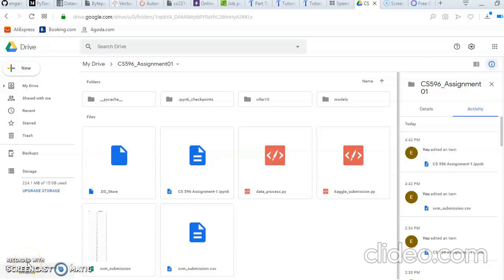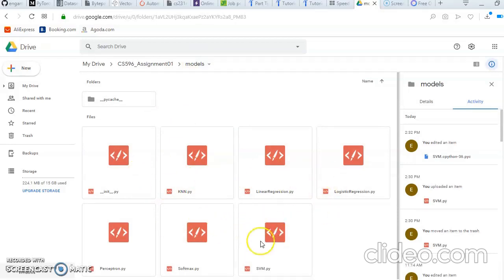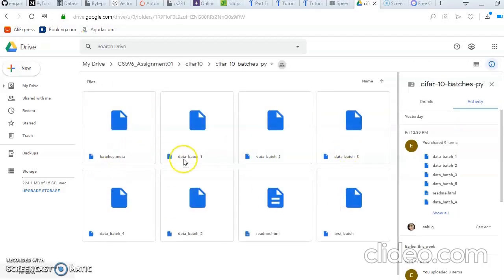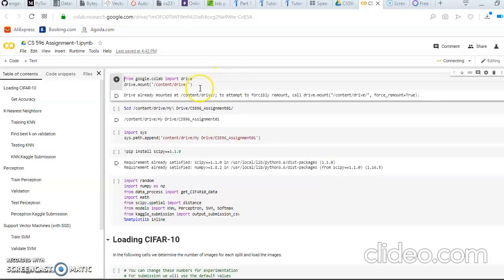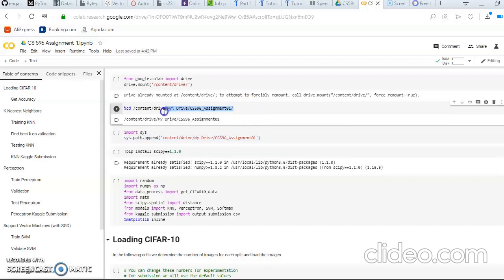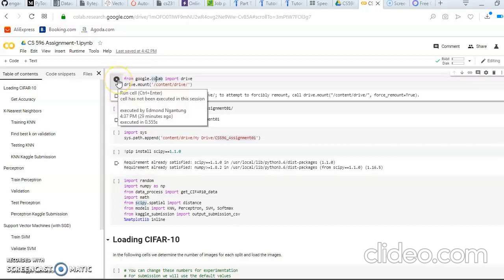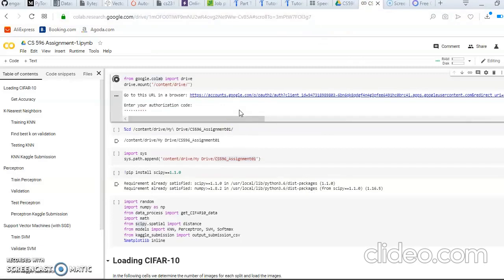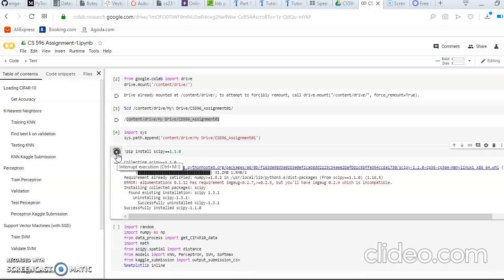Google Colab - Setup on CS596 Starting code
How to mount the files (Cifar Datasets, main file(.ipynb) and function files (.py), etc) from Google Drive to Google Colab